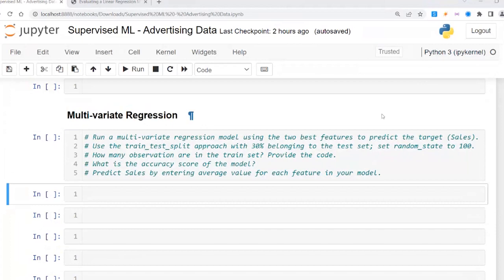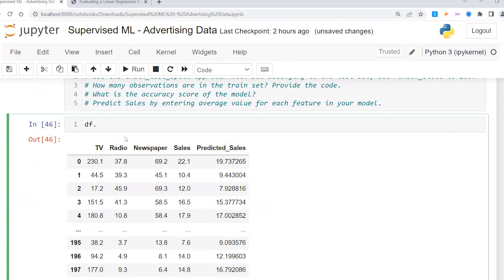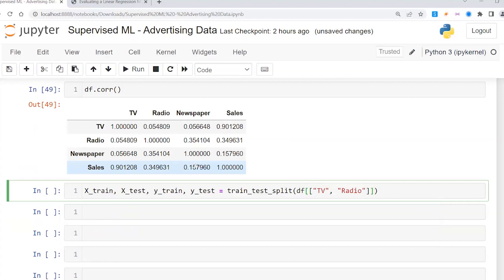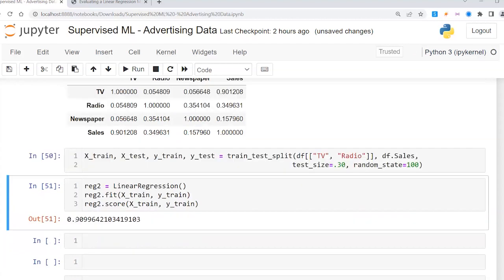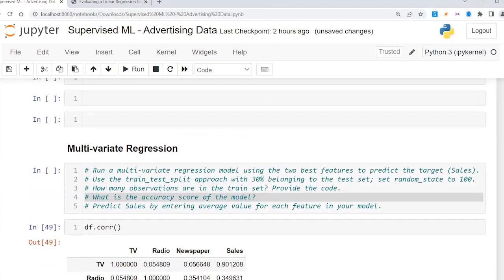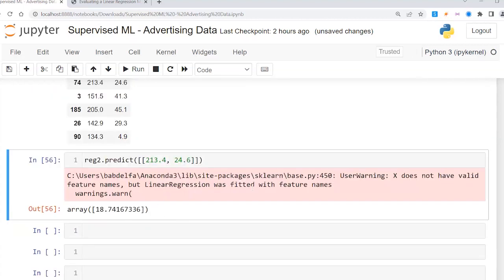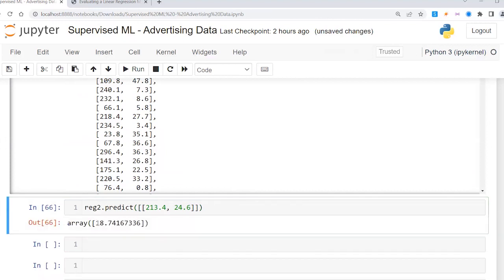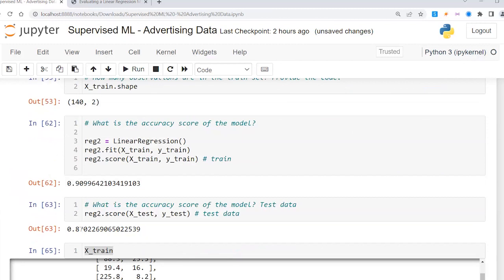Part 3: Linear Model - Data Split Example - Multivariate Regression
00:00 Introduction & Multivariate Regression Requirements
00:01:04 Feature Selection via Correlation Matrix
00:02:15 Train/Test Split with Multiple Features (30% Test Size)
00:03:25 Instantiating and Fitting the Multivariate Model
00:04:02 Evaluating R-Squared Scores (Train vs. Test Data)
00:04:55 Checking Observation Count in Train Set
00:05:45 Making Predictions with Multiple Input Features
00:08:00 Fixing Feature Name Warnings with .values
00:08:35 Extracting Feature Coefficients (.coef_)
00:08:57 Comparing Simple vs. Multivariate Model Accuracy